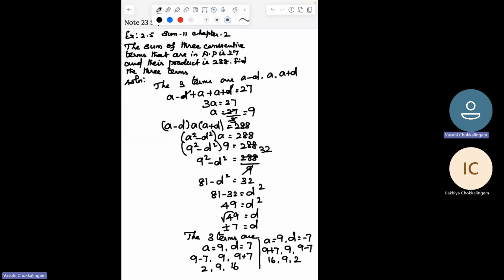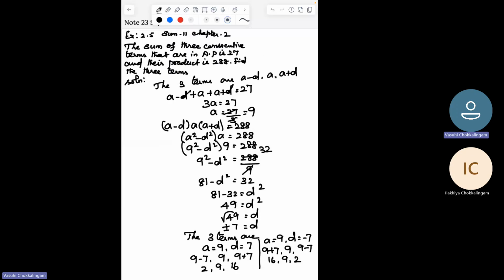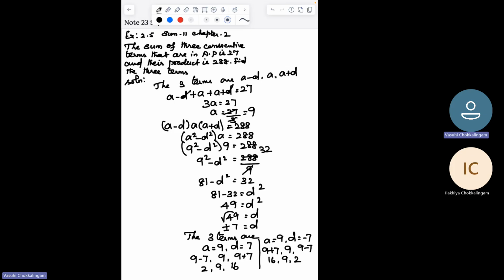10th Maths Chapter 2 Exer 2 5 Sum 11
This video explains the solution of 10th Maths Chapter 2 Exer-2.5 Sum-11